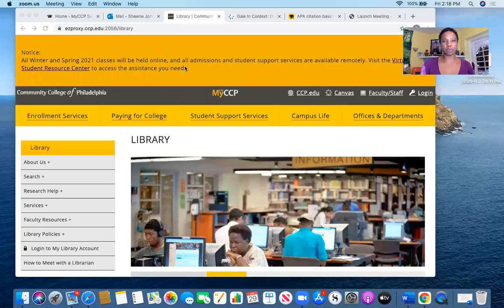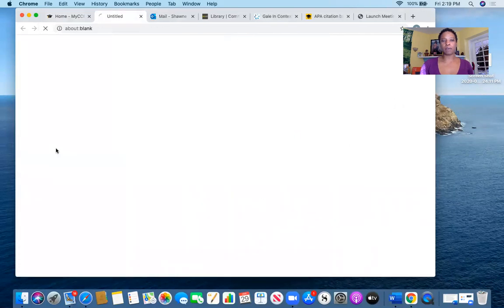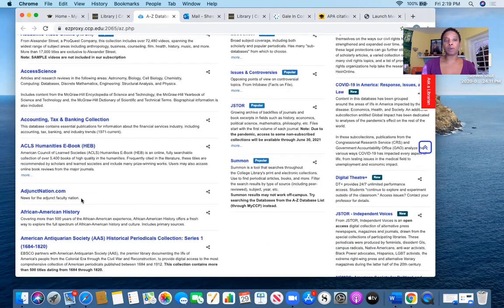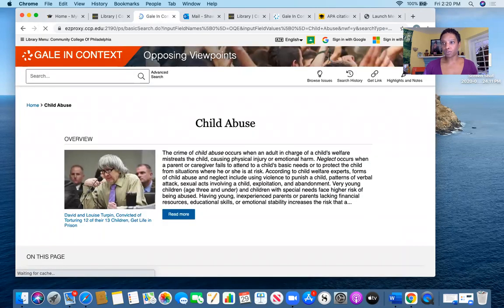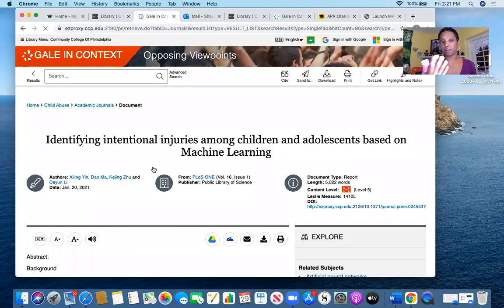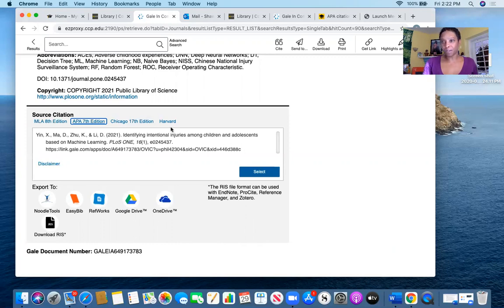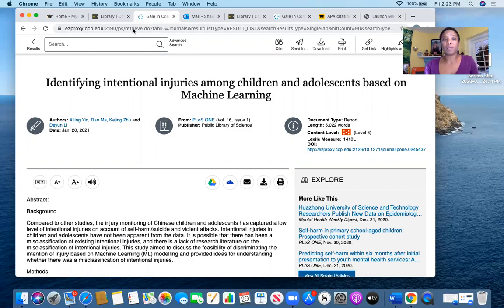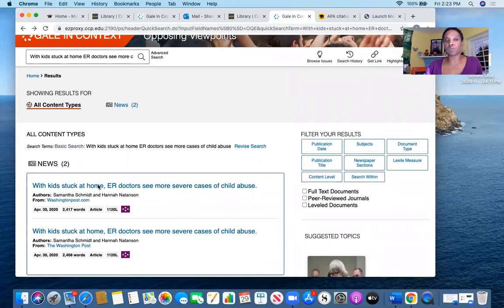How not to google!